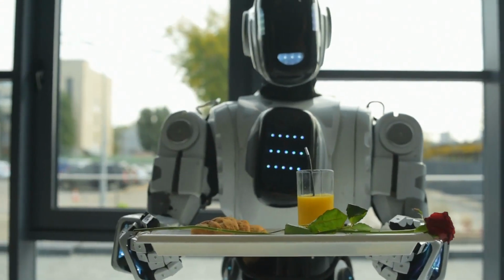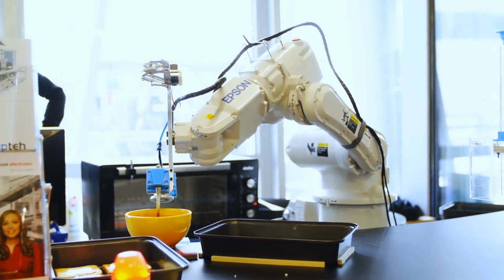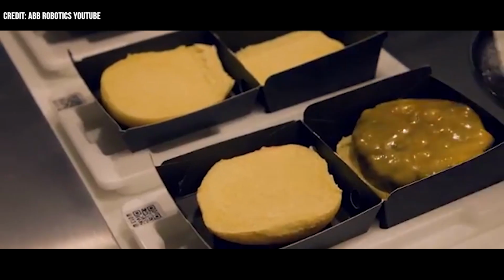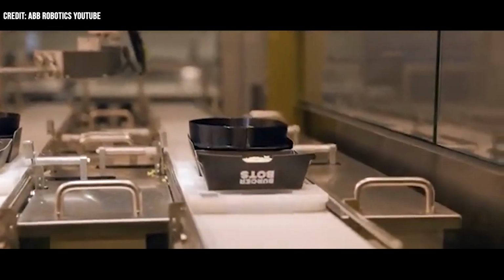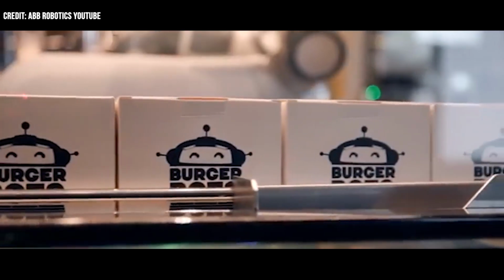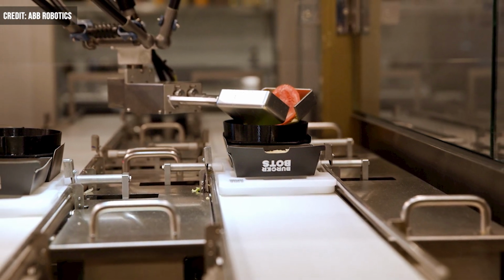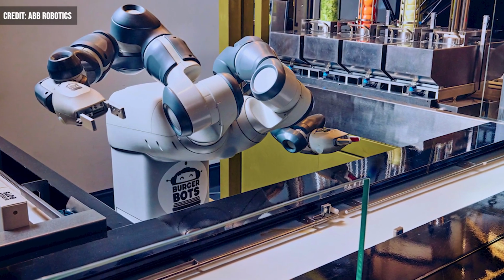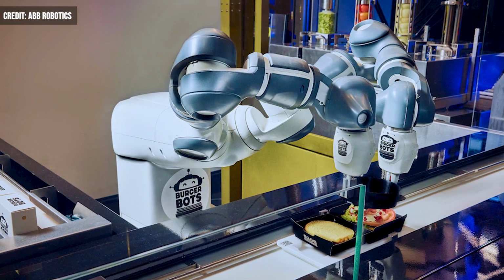New Robotic Fast Food Concept Assembles Burgers in 27 Seconds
ABB has unveiled its revolutionary "BurgerBots" concept that uses industrial-grade collaborative robots to assemble made-to-order burgers in just 27 seconds.